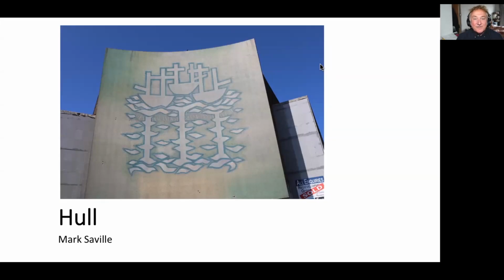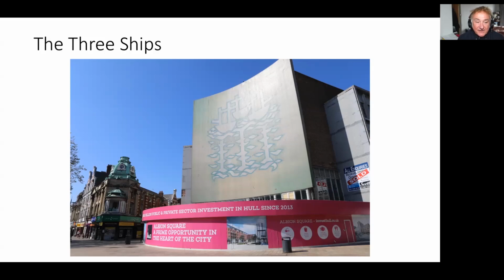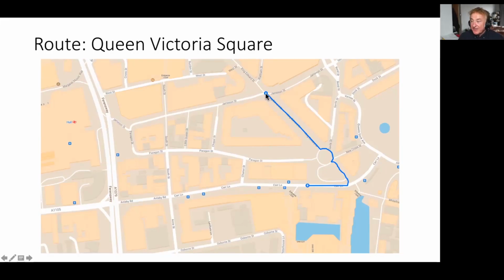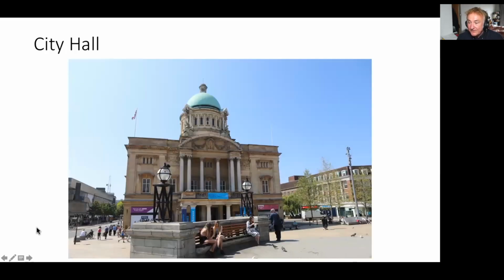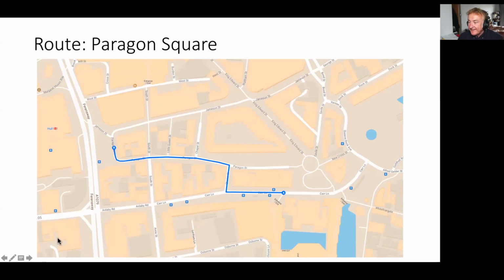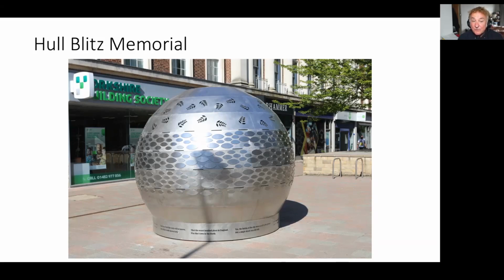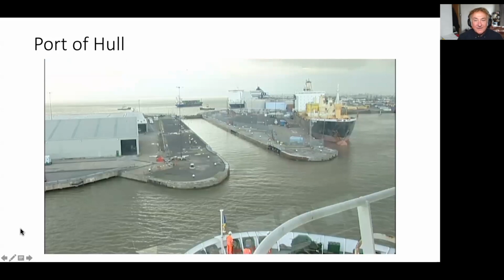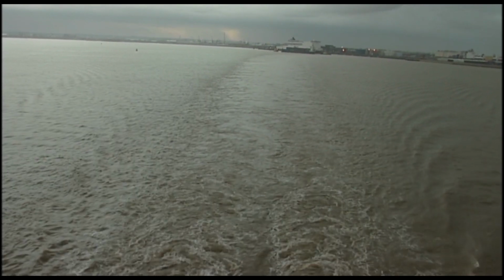Hull City City Centre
The core of the city centre between the railway station and Victoria Square. What you can see there, with commentary explanation and videos of the area.
Look out for more on Hull: to the north of the city centre, the marina and the old town.